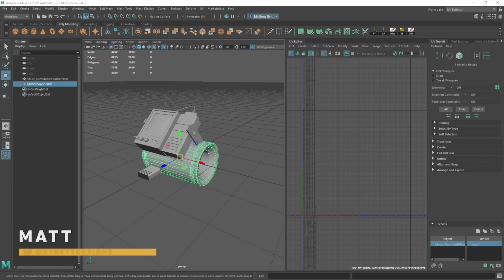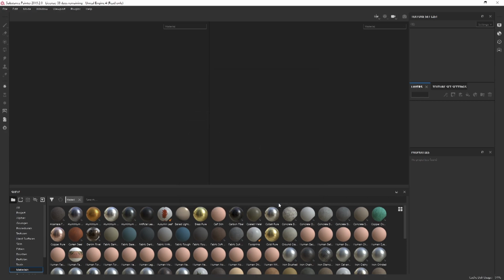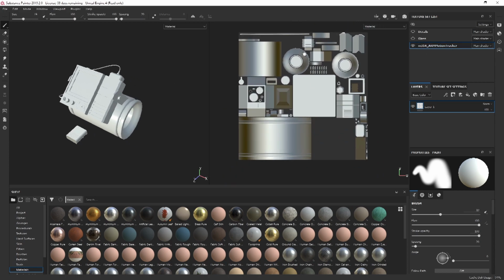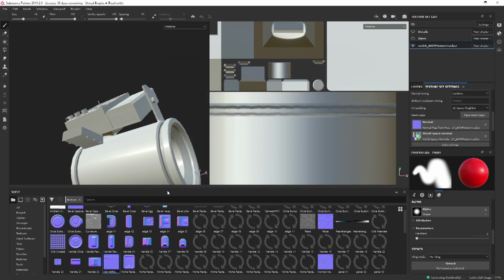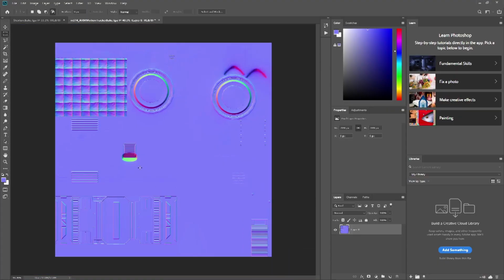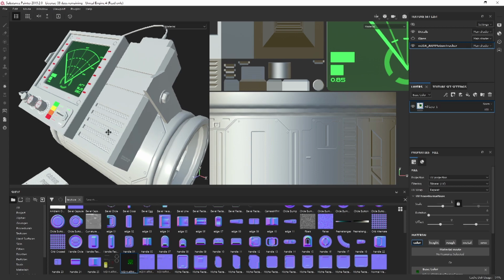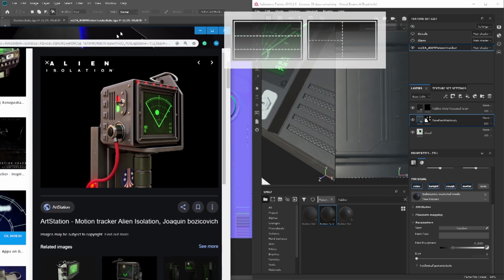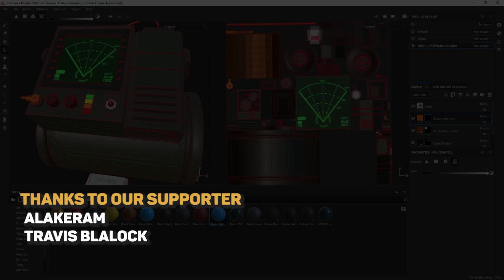Prop Design and Build Part 7 (Substance Painter)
This is Matt from Table Flip Games and in this series, we will look at designing a prop for a character using Maya, Xnormals, Substance Painter and rendering using Marmoset.

During this video, I show you how I created the clean textures and baked texture maps inside of Substance Painter.